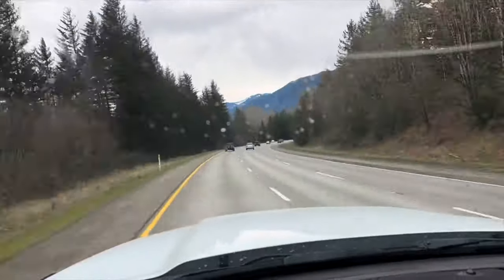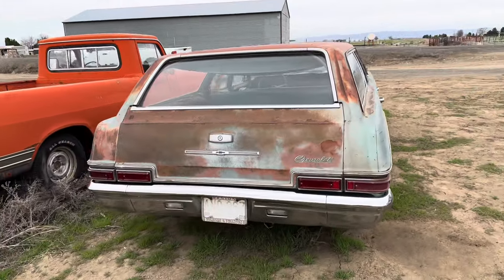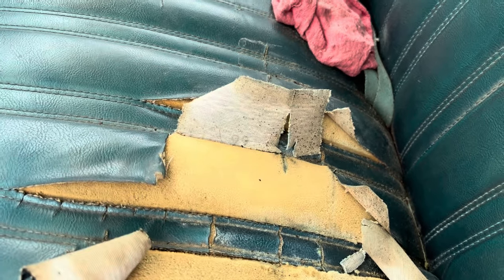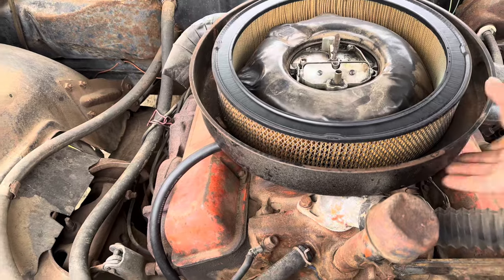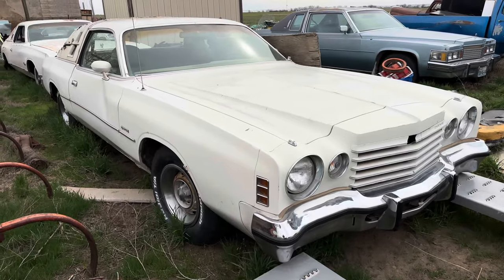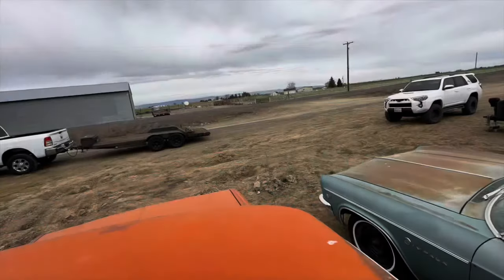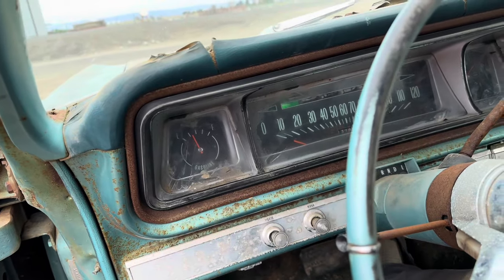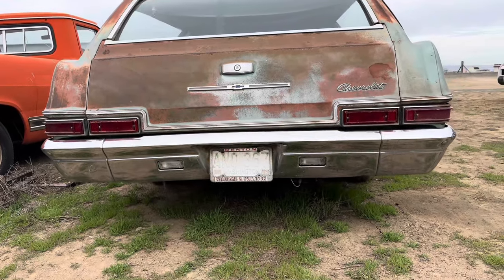Episode 1| LOVE BIG WAGONS & I cannot lie! 1966 Impala wagon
I had to buy it!